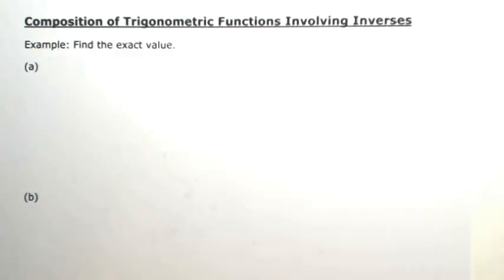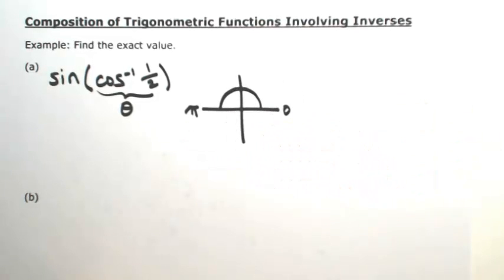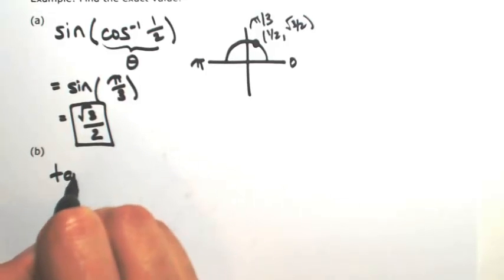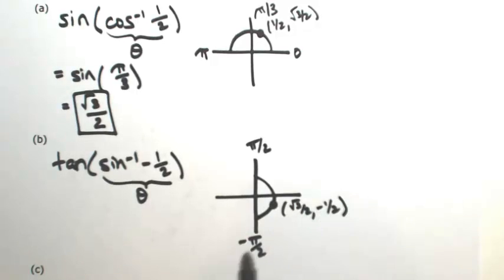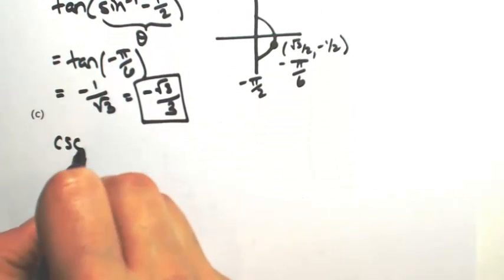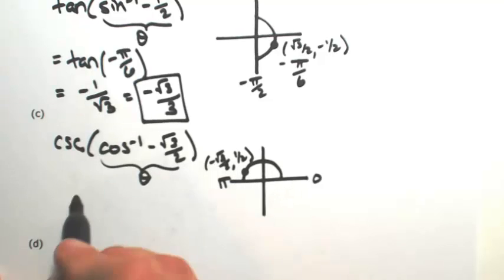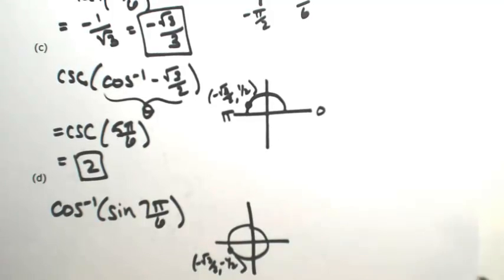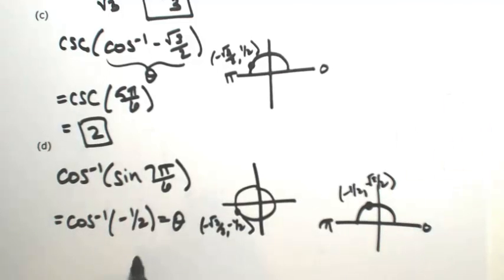Composition of Trigonometric Functions Involving Inverses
Example: Find the exact value.